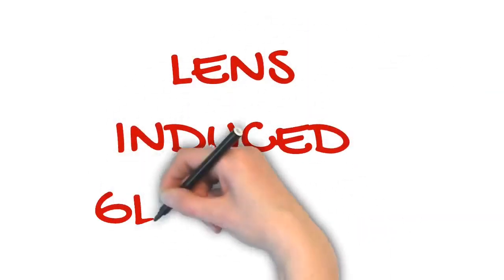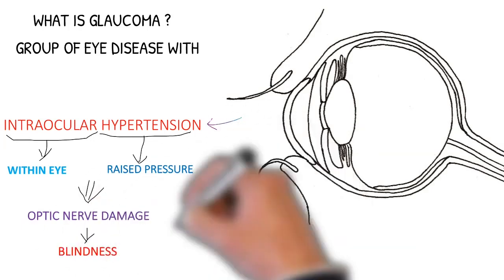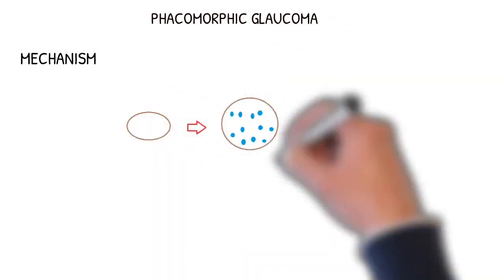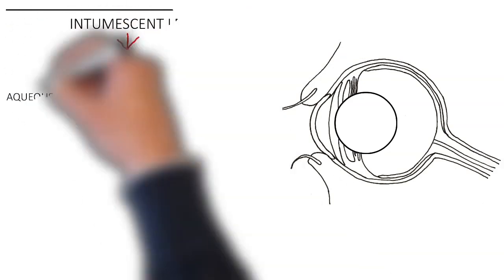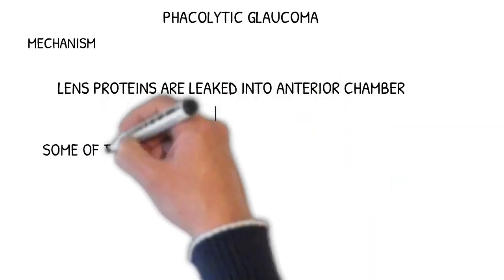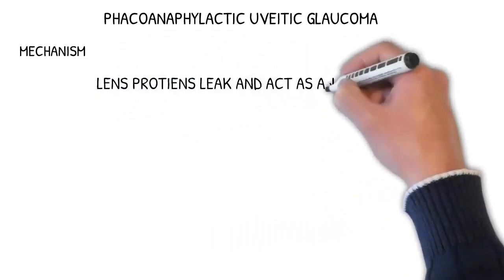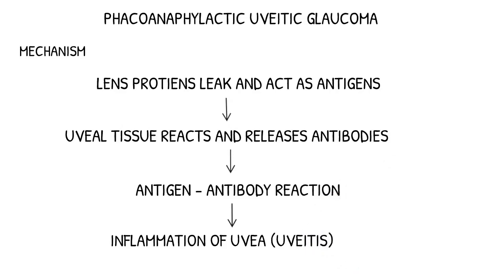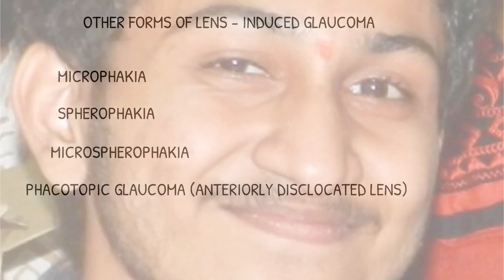LENS - INDUCED GLAUCOMA // by Caduceus //